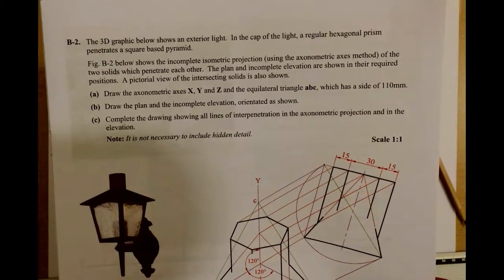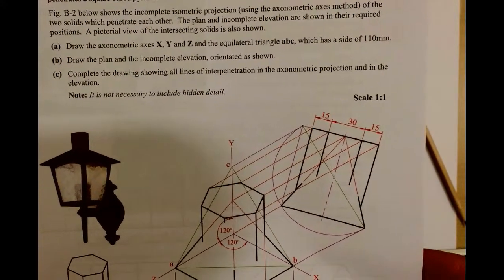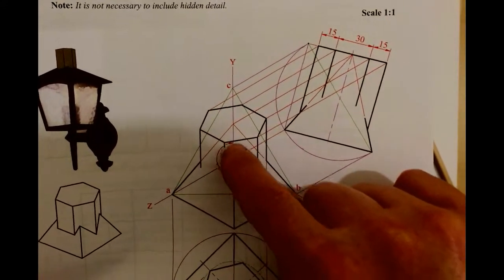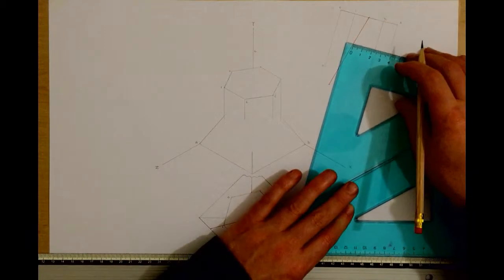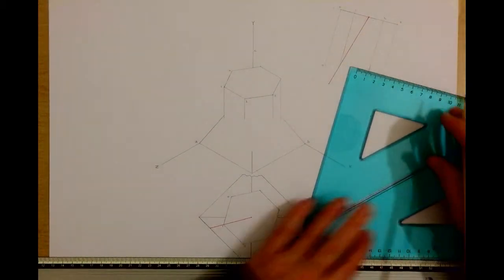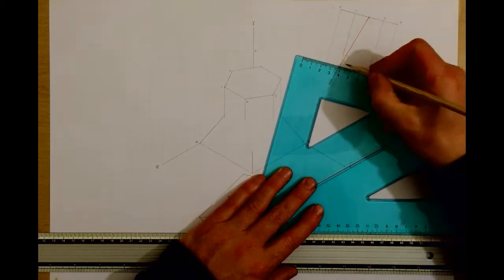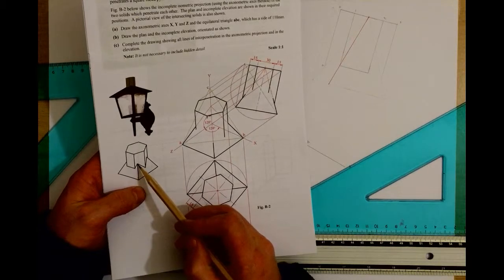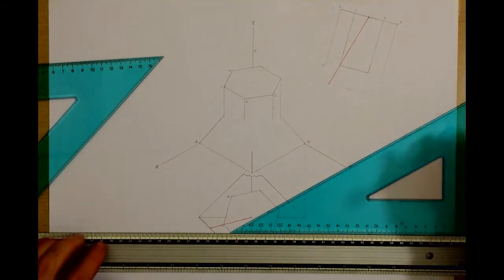2015 QB2 HL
Solution to this question.